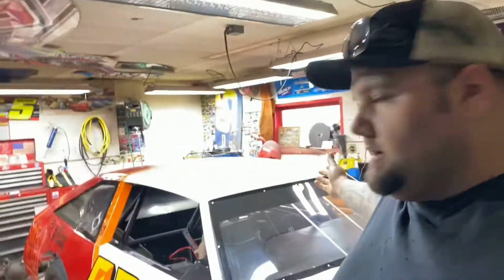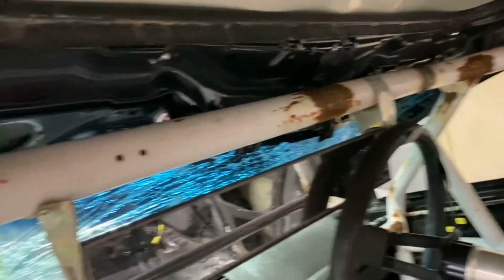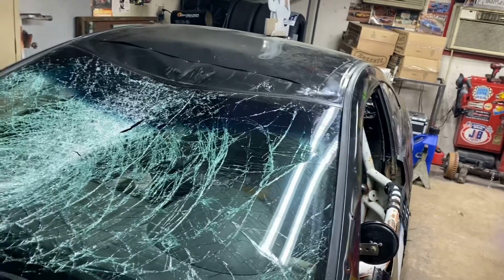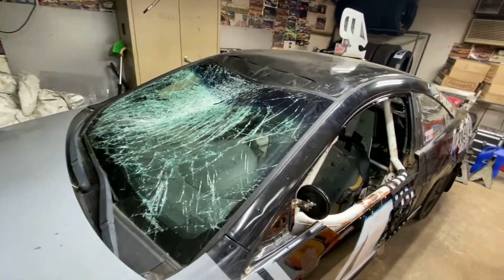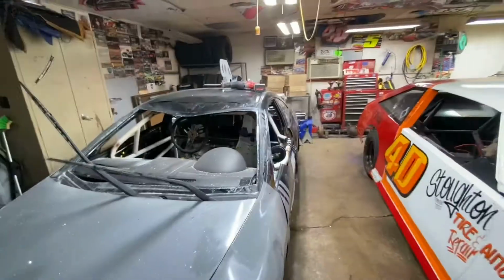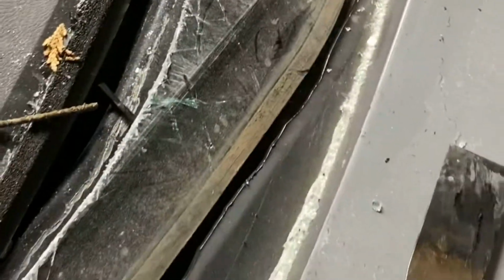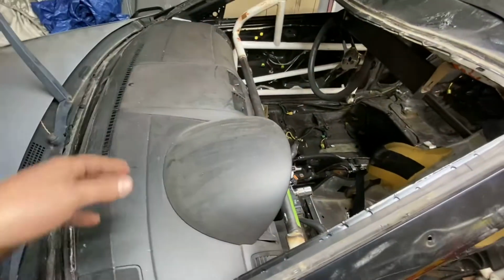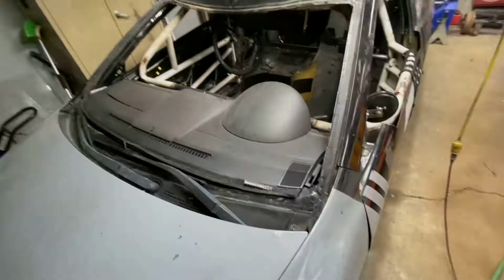Replacing the windshield in my enduro car. (Tires and glass don’t mix!!)